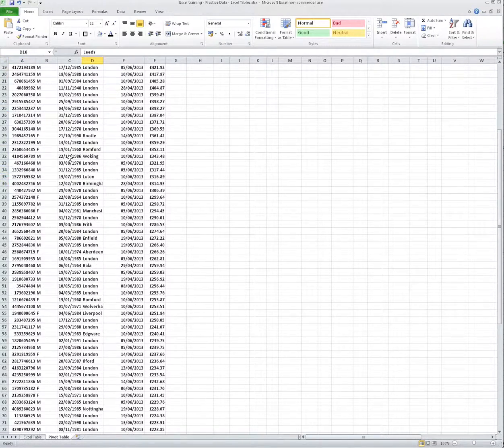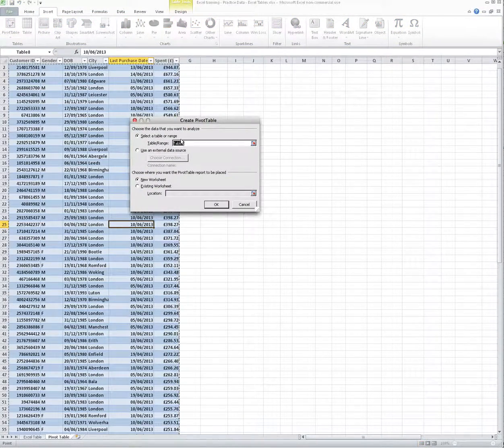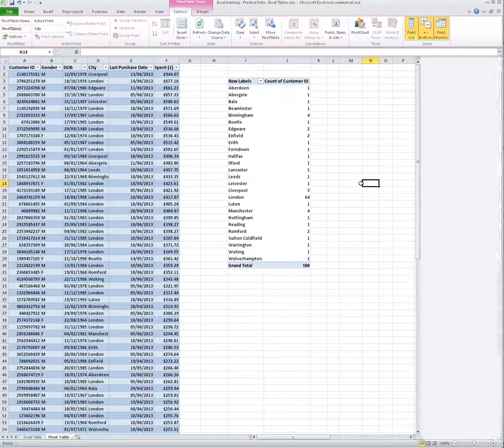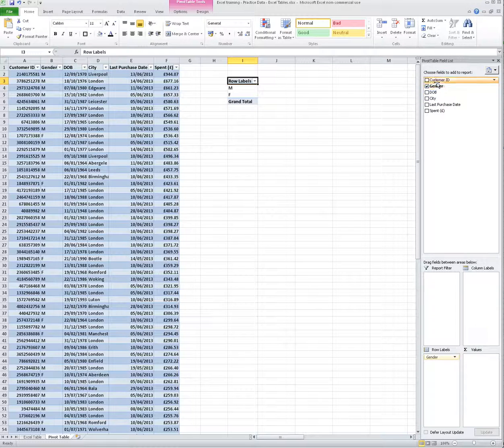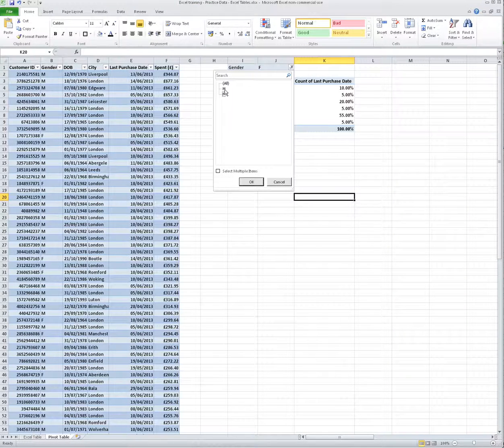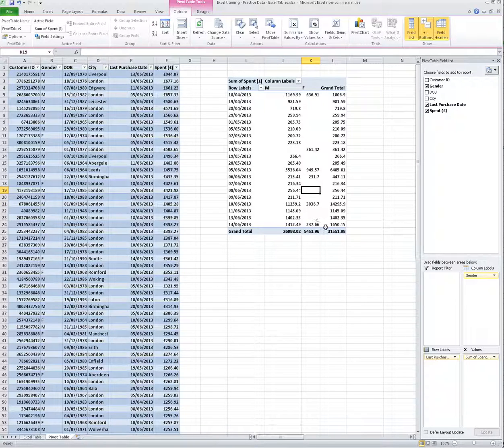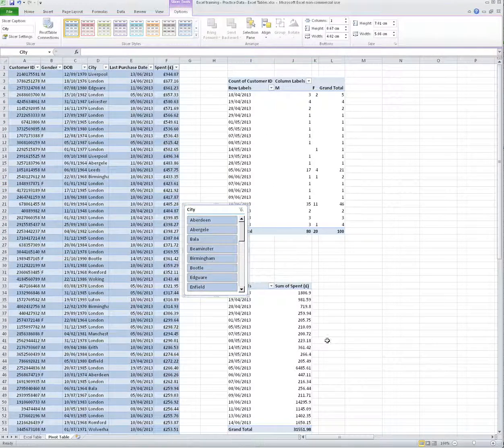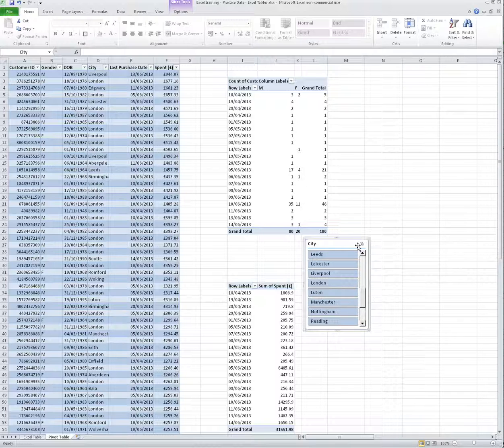M08 Excel Training Pivot Tables